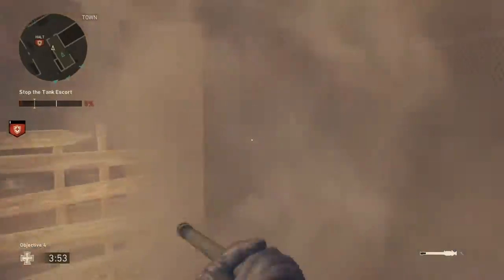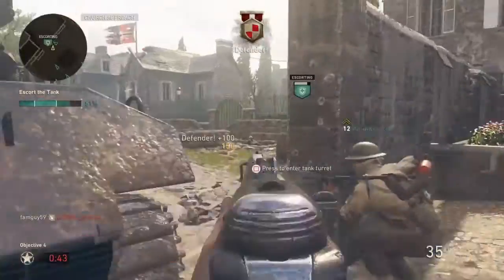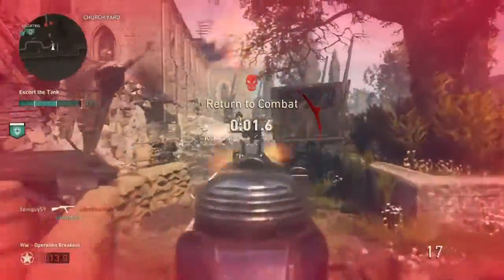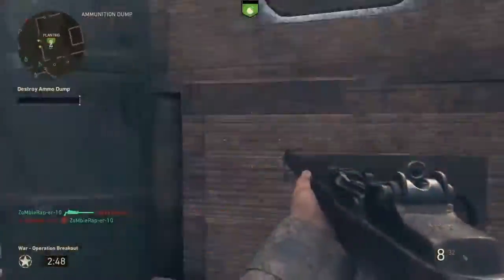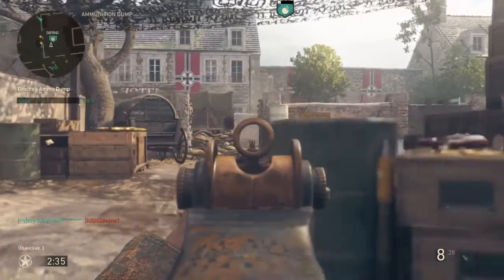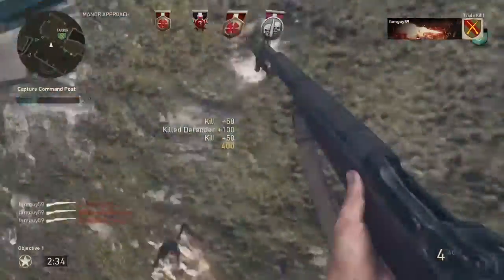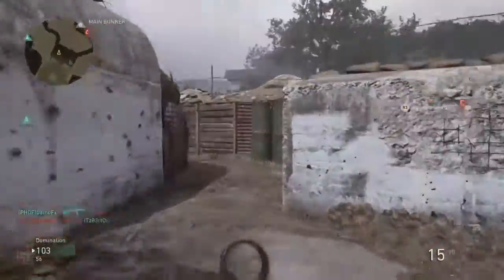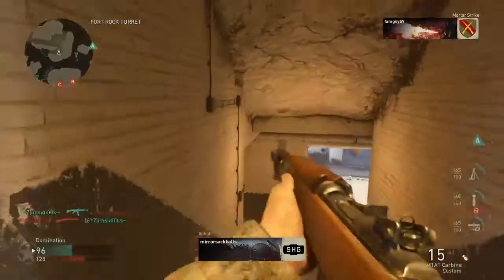Call Of Duty WW2 Beta Gameplay! (Free PS4 Beta Code)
I Hid One PS4 Beta Code In This Video! Hopefully You Get It First!